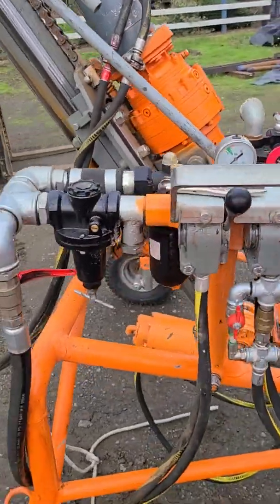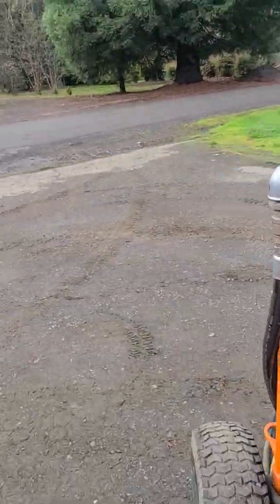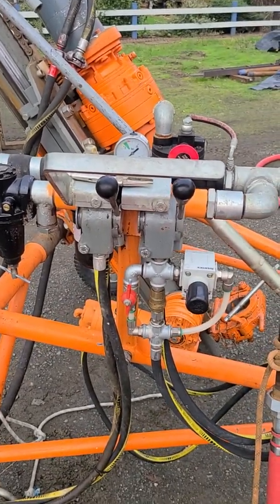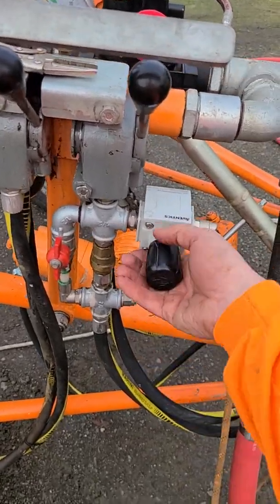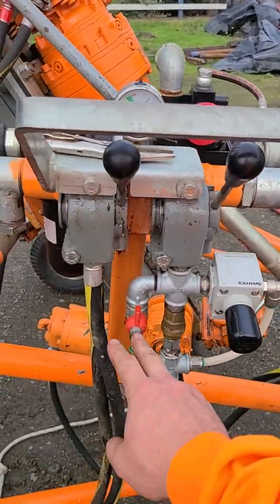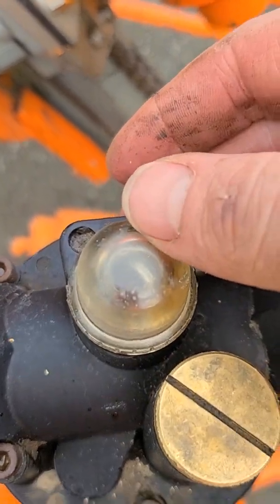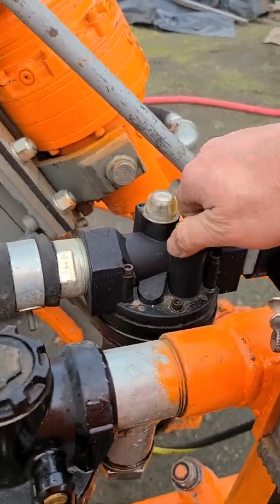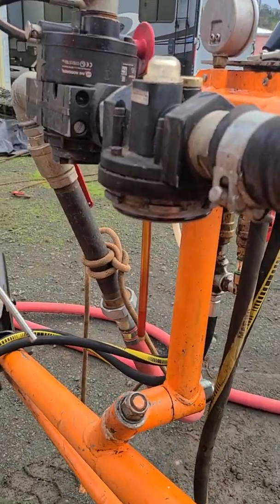Marini MR2 PN 80 (Wagon Drill) - Detailed Operation Tutorial 2020 version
Narration and hand modeling by Andy Wade

6.7ft stroke, EP 30/160 rotary head and 2.5HP Feed motor option shown.

This unit is a light hand movable rig utilized for high angle slope work, rock anchors, cased drilling, residential underpinning, and retaining wall tiebacks.

maximum hole size determined by soil or rock formation conditions.  Typically with a 375 cfm high pressure air compressor holes to 6" diameter in soil or 4" diameter in competent rock are typical.